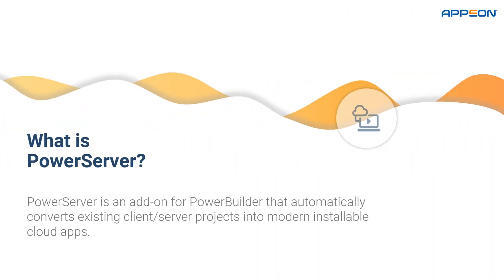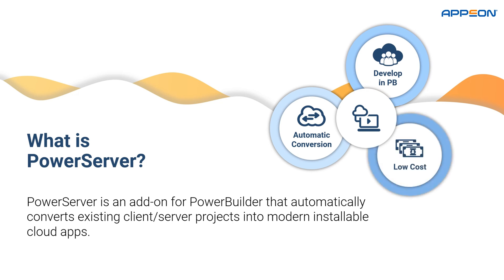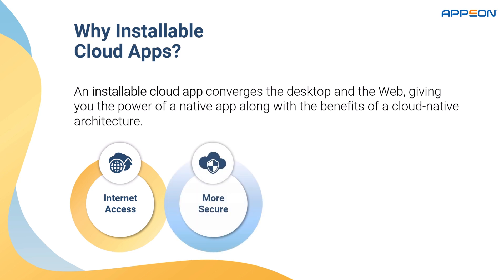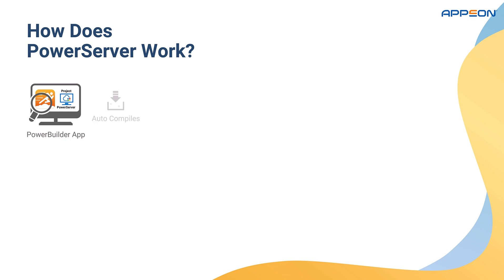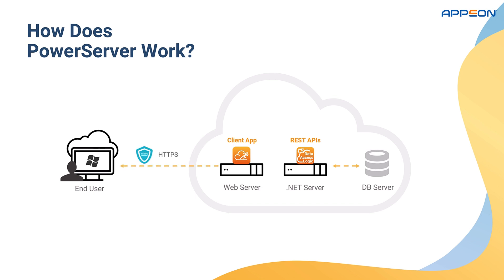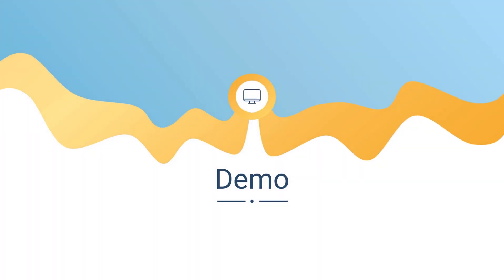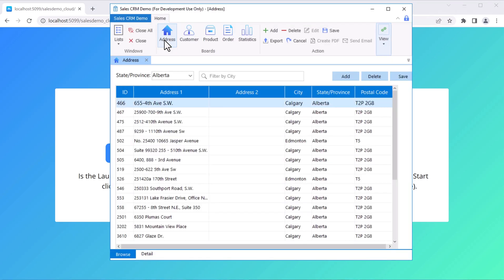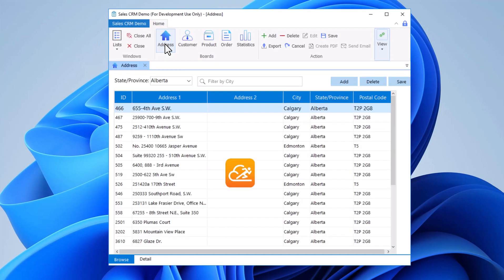PowerServer Quick Tour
Automatically recompile existing client/server projects for cloud deployment and make your apps Internet-Accessible with PowerBuilder 2022 R2 CloudPro.

00:00 Introduction
03:19 Demo